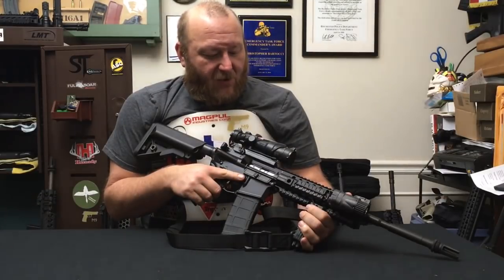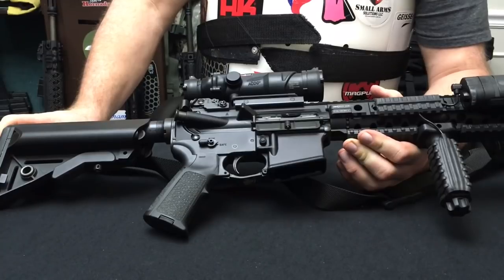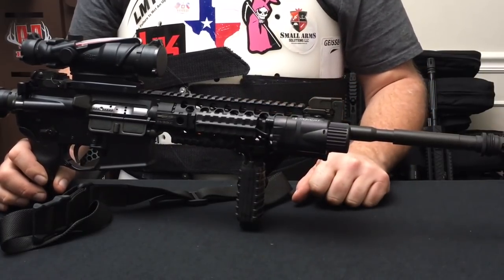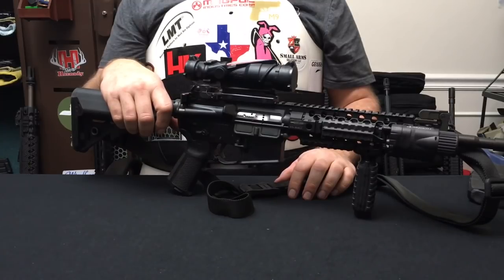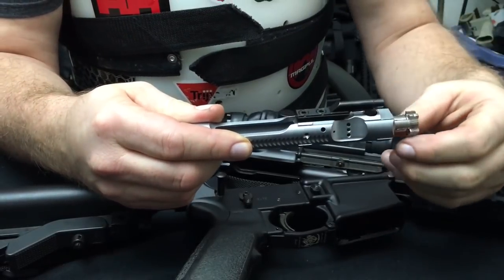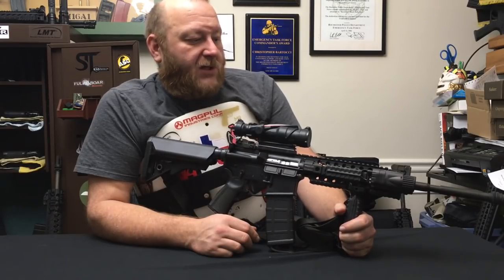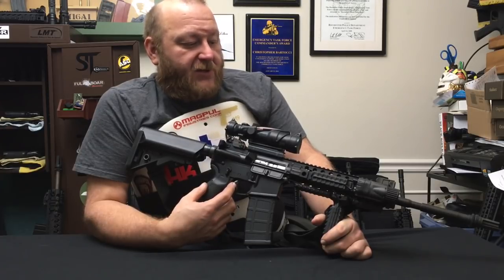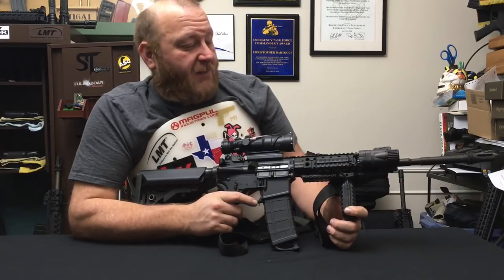If I could only pick one....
Elcan SpecterDR Rifle Scope w/Integral A.R.M.S. Picatinny Mount
Sig Sauer Tango-MSR 1-6x24mm Riflescope
FN Scar 17S Rifle with Folded Stock Foam Insert for Pelican 1700